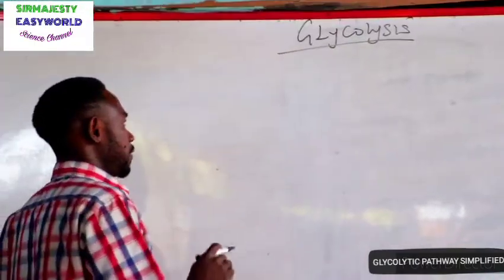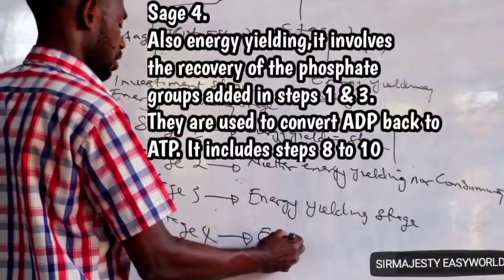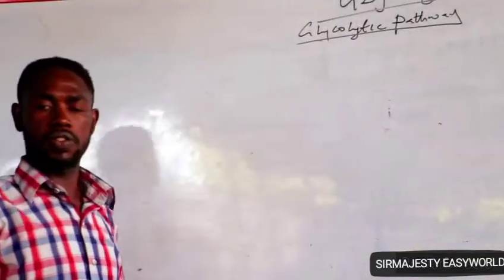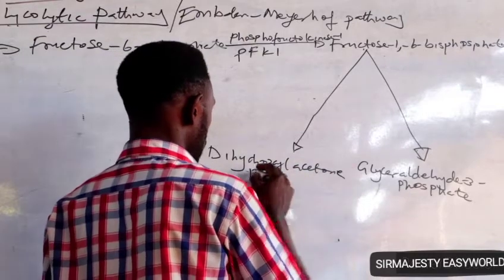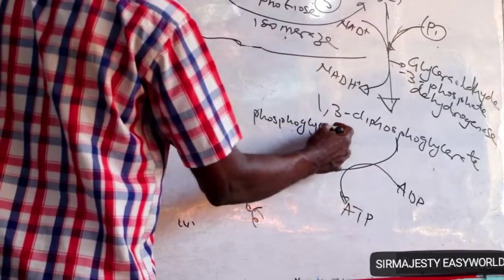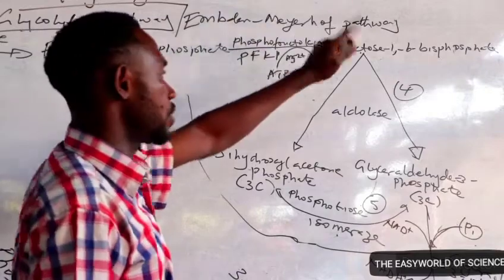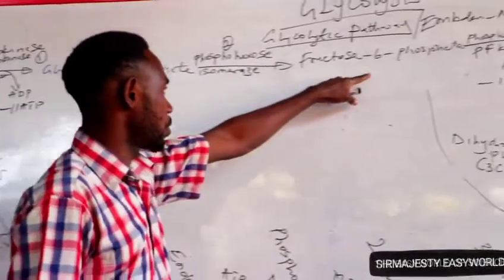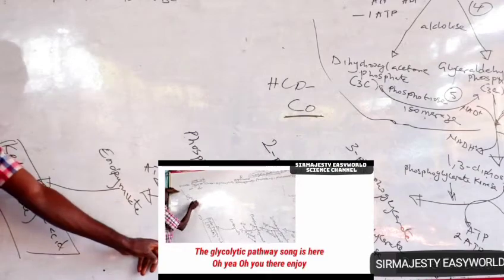THE GLYCOLYTIC PATHWAY SIMPLIFIED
The steps of Glycolysis simplified with the significance of each stages.
How the 10 steps can be divided into 2 stages
*Investment stage/energy consuming/preparatory stage
* Pay off stage or energy yielding stage.
 * How the 10 steps can be divided into 4 stages.